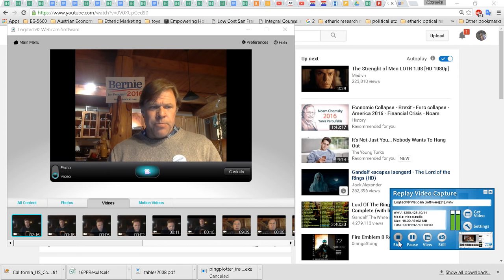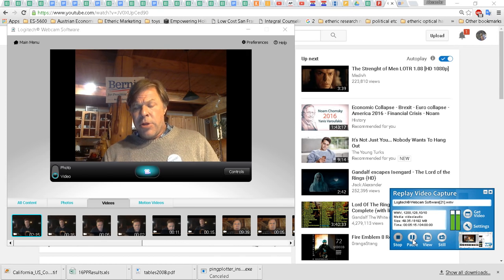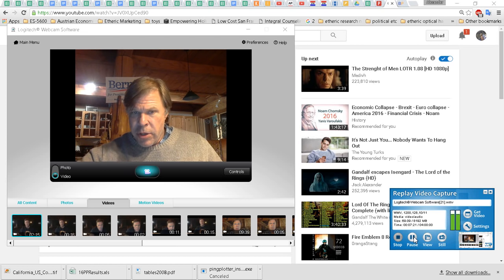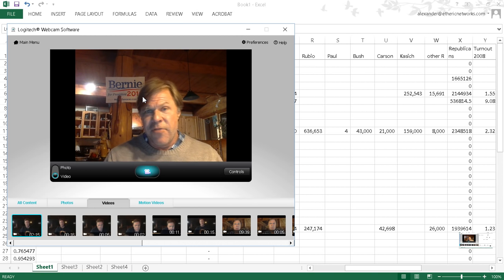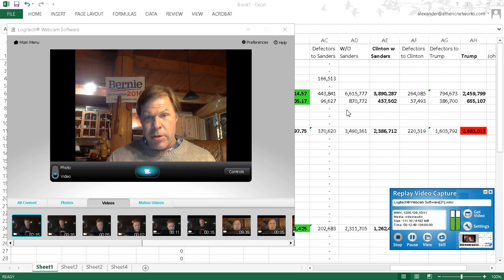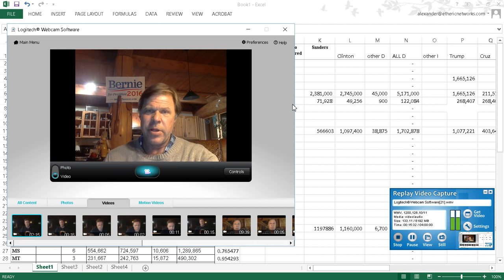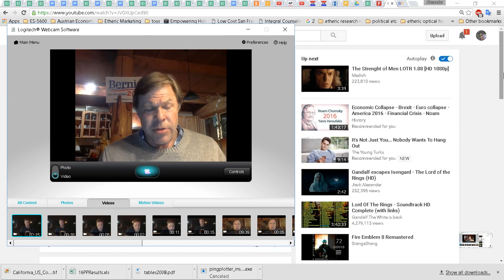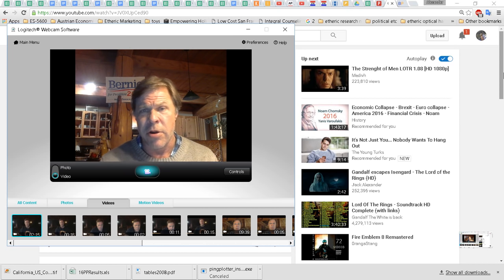Should the Bernie Sanders Movement reject or accept an alliance with Hillary Clinton Supporters?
The suitability of working with Clinton supporters for a common greater good theme, or to have such conditions between the two movements policies that they become incompatible.

Then there are the unique analytics of a 4 way race.
If Johnson could pull an upset he could pool his electors with any of the other candidates. Is it possible in his home state of New Mexico?.

Sanders does better with Independents than Clinton by a nearly 2 to 1 margin. There are more independents than Republicans or Democrats.

The latter result is more in line with Gallup polling in 2010 that found that 31% of Americans identified as Democrats (tying a 22-year low), 29% as Republicans, and 38% as independents. Nevertheless, more American independents leaned to the Republican Party when compared to the Democratic Party.

So to see how Bernie would do - you look at how many voted in the primary - and then across the board increase that based on a election like 2008 - as this kind of 3.5 way race would drive turnout.

So we can look at past elections to try to gauge turnout.

Imagine the debates, as if they include Sanders they would likely have to include Johnson.
You might get Sanders Johnson and Trump debates.

So you have:
Republicans who cant stand trump who vote for Clinton (business owners, the establishment, WS)
Republicans who cant stand trump who vote for Sanders (these are slightly more numerous, maybe 7% of republicans or more.
Democrats who would have voted against Clinton by going to Trump (Reagan dems going to Sanders)

was power shared?
As Gandalf said to Saruman "The Dark Lord doesn't share power.

1. People's Summit
2. Democratic Platform Commitee
no movement on foreign policy
no movement on trade

Hillary the bully, beat her victim soundly. She killed her victim, tens of thousands of times, drove the victims relatives out of their country, by the millions.